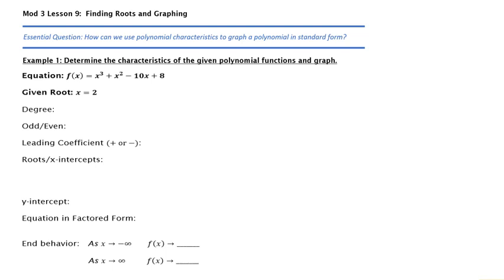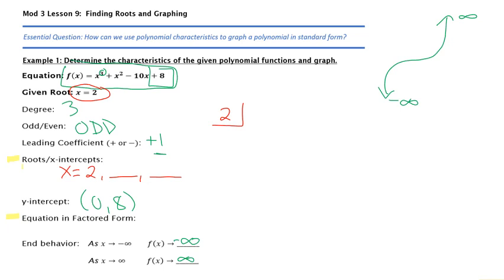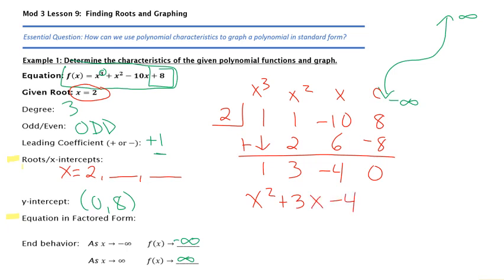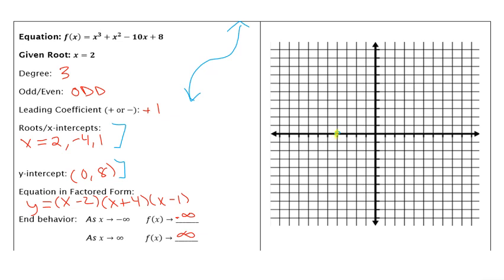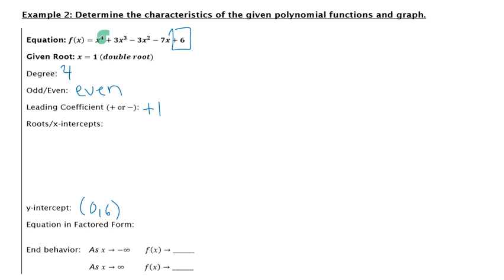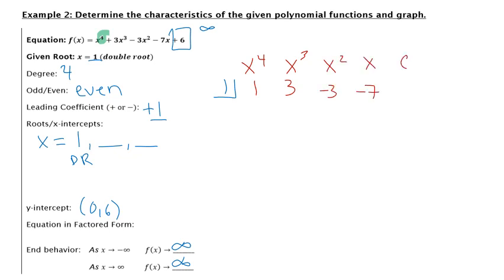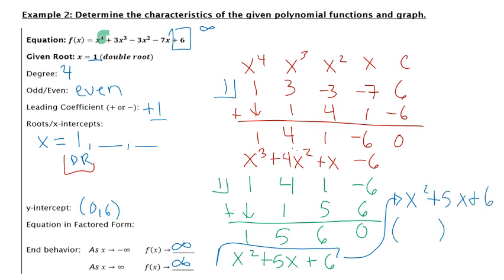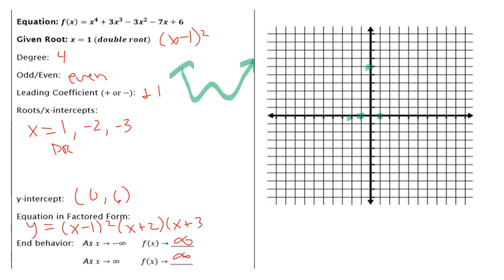Math 3 - Mod 3.9 Notes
Mod 3 Lesson 9 - Finding Roots and Graphing